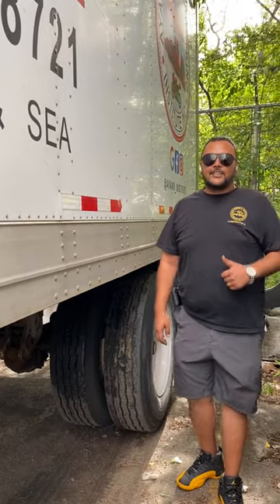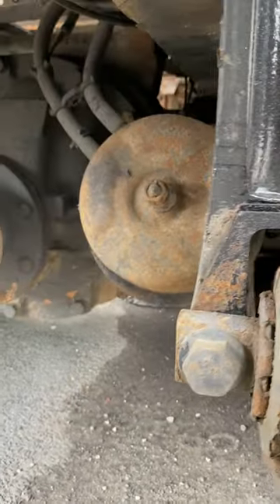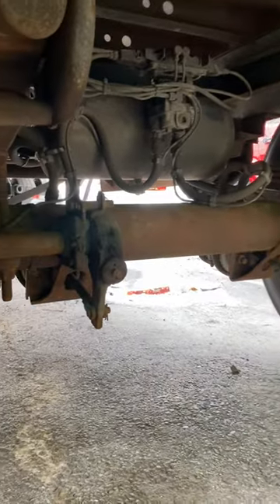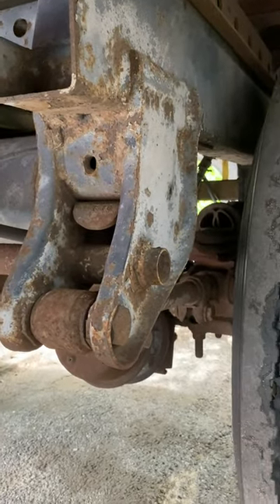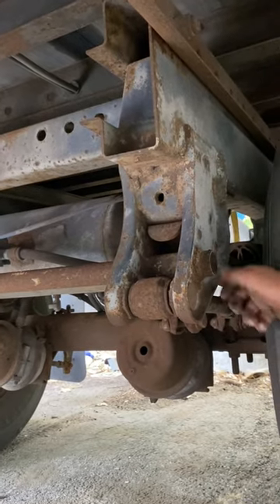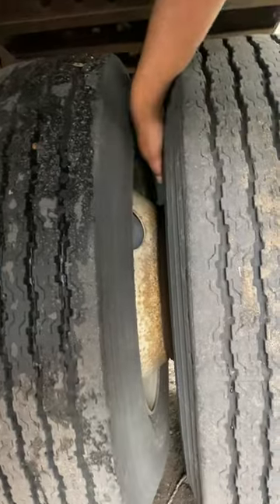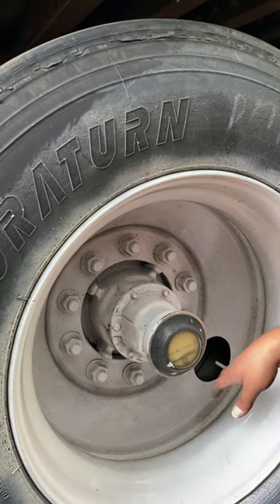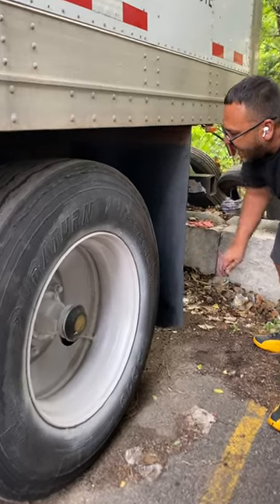🚛🚚 2023 Rear Trailer Axle & 3 Components Behind pretrip Inspection classA learn little by little